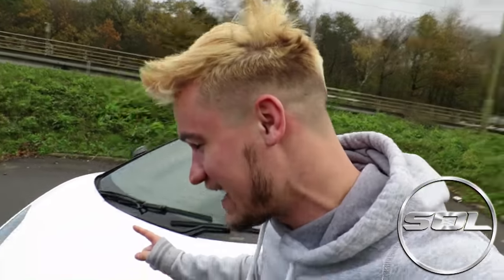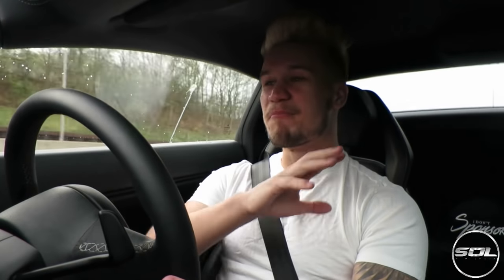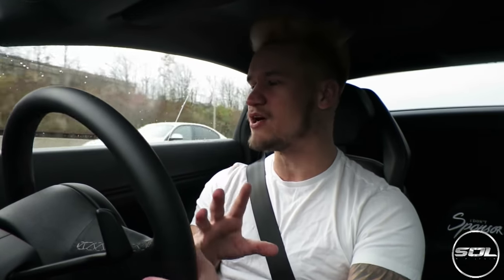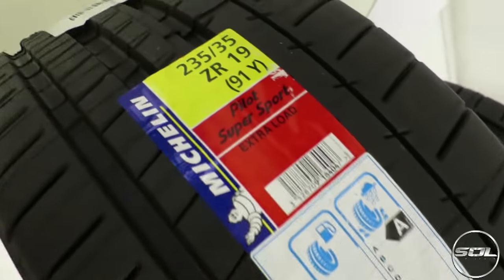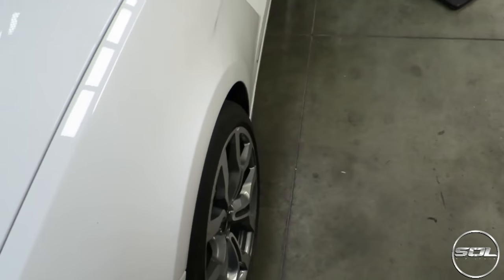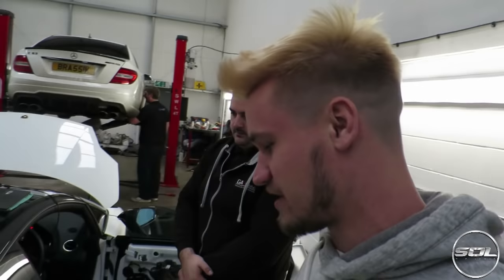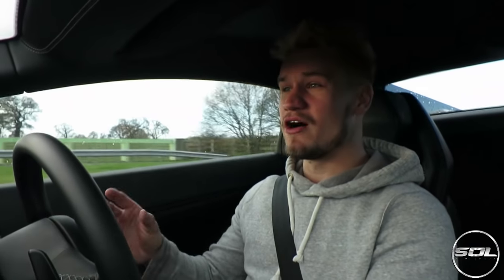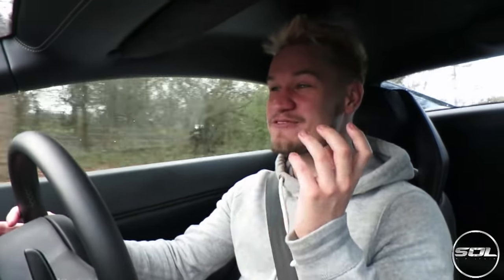MAKING MY LAMBORGHINI EVEN FASTER!!!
I headed over to DUB Customs and GAD Tuning to get my car up to scratch. With the full Armytrix exhaust system, GAD Tuning made sure my car was running perfect! I then had Michelin Pilot Super Sport tyres fitted to the car to ensure I could get the power down!